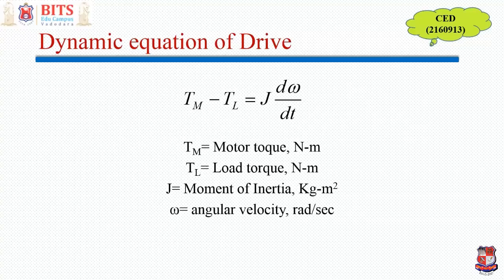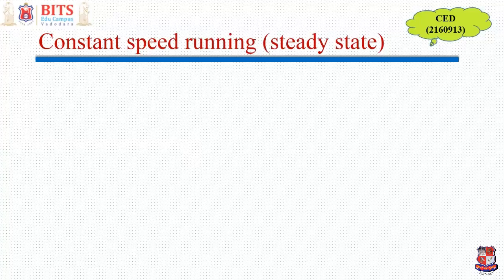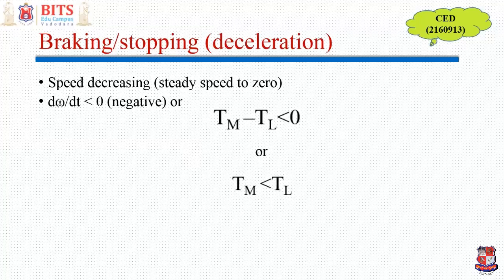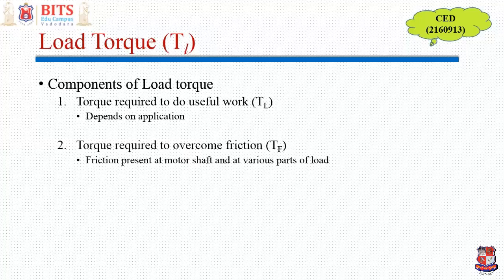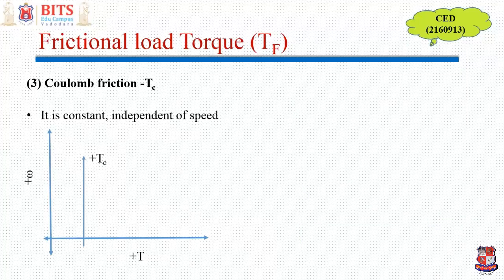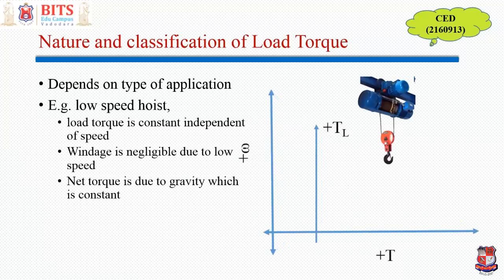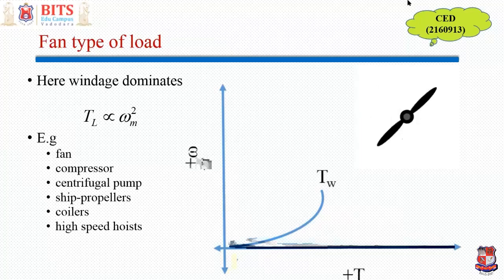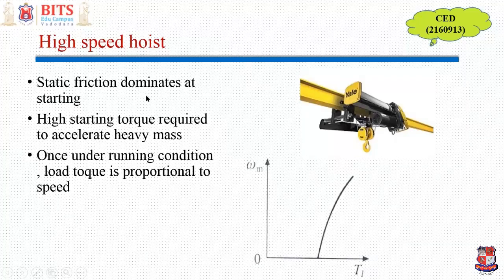GTU_BE_ELECTRICAL ENGINEERING_2160913_Control of Electrical Drives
Subject : 2160913  -  Control of Electrical Drives (Sem-6)
Created By : Dr. Pritesh Mankad [Professor] | 06 May 2020 | 21 MB
College : 005 - BABARIA INSTITUTE OF TECHNOLOGY, VARNAMA
Topic : Types of load torques